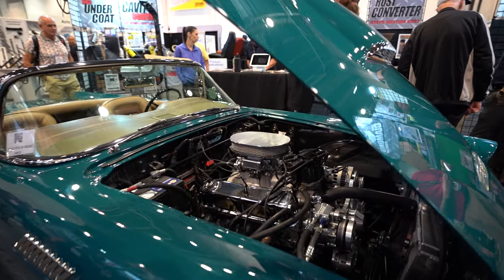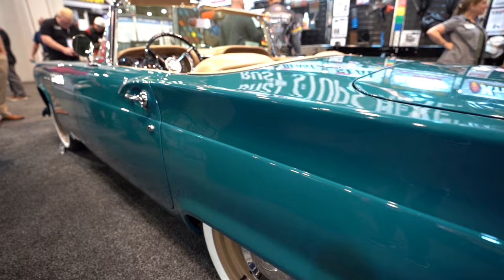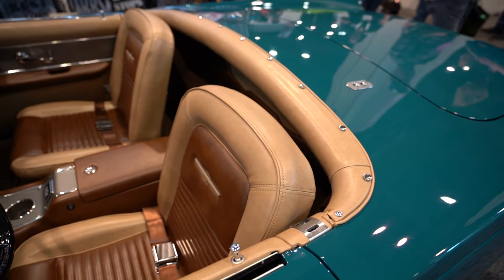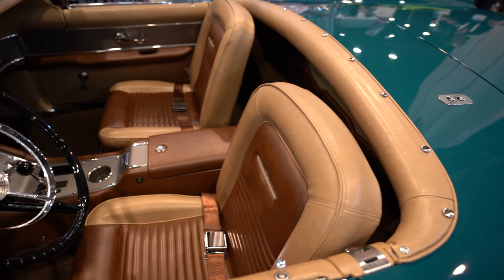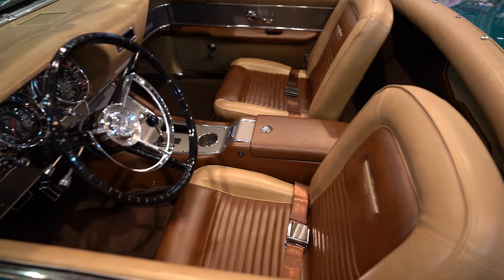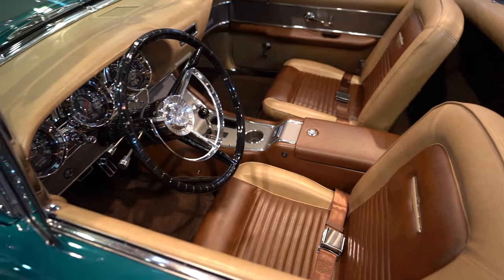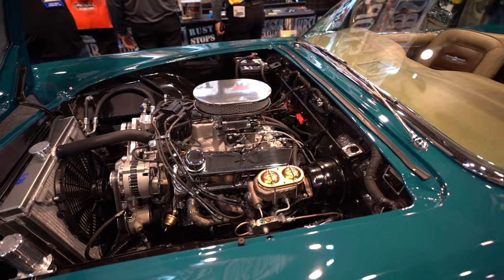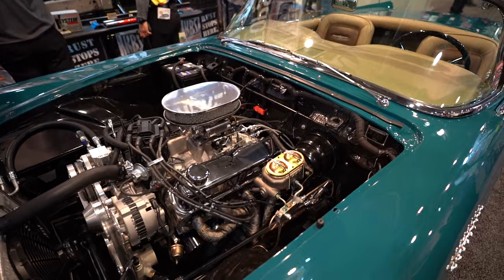Baby Bullet - a 1957 Thunderbird by Cool Hand Customs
Featuring a custom Lithium Blue paint, hand-built dash, subtle modernized upgrades, and so much more, this '57 Ford Thunderbird is truly a work of art! Cool Hand Customs flawlessly adds their own unique flair to each build, and this T-Bird is no different. We are proud to be a part of this incredible project 🙌